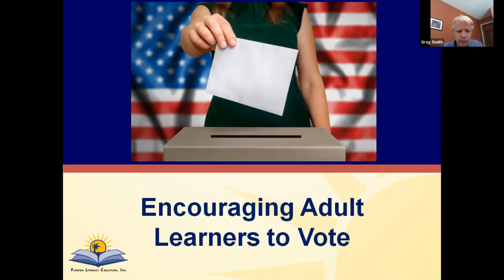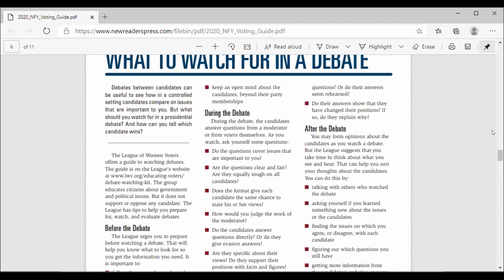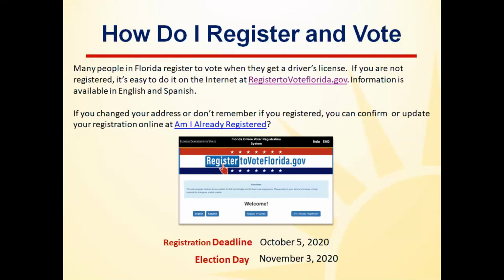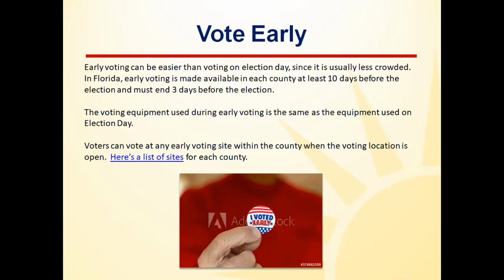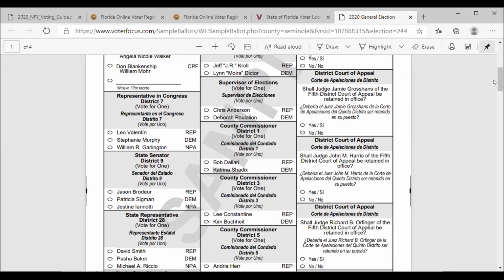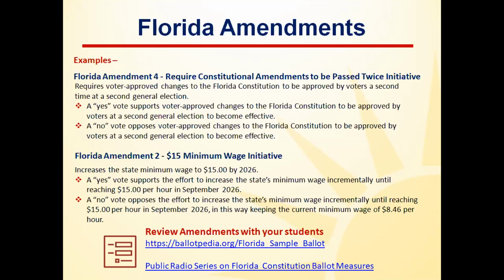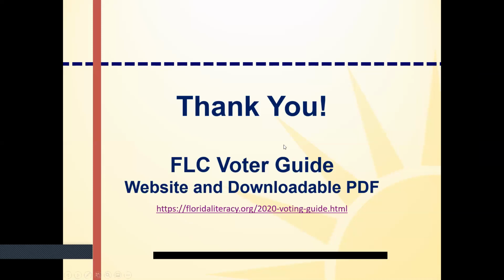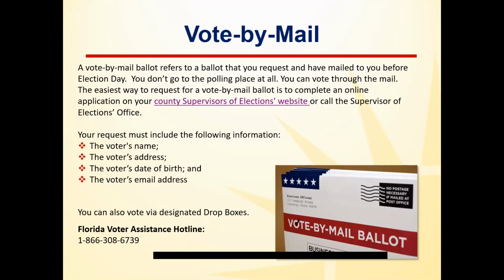Encouraging Adult Learners to Vote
Voting is one of the most important rights and responsibilities of U.S. citizenship.

Teachers can be instrumental in helping to educate and empower adult learners who may be new to voting, not familiar with how to vote, or skeptical about whether their vote makes a difference.

Join us to discuss strategies and approaches in covering this critical topic with your students. Learn about resources focused on the importance of voting, the registration and voting process, and ways to become a better-informed voter. Share your ideas and experiences in teaching the subject.

Recorded: Thursday, September 17, 2020  1:00 - 2:00 pm